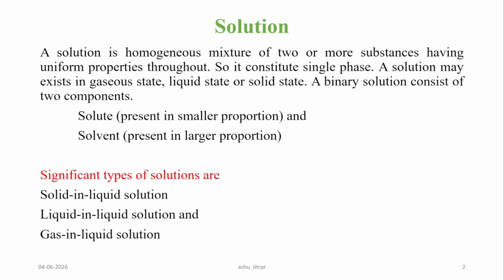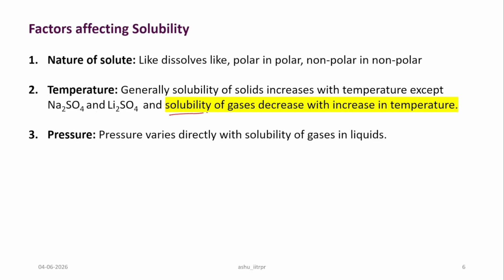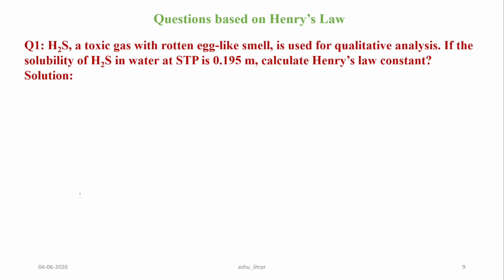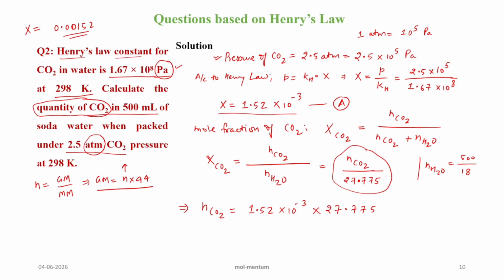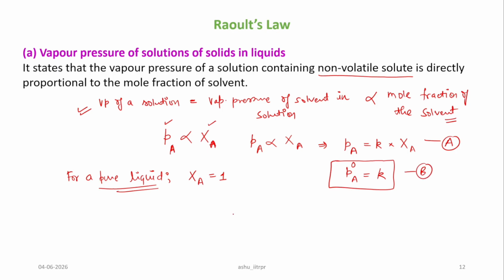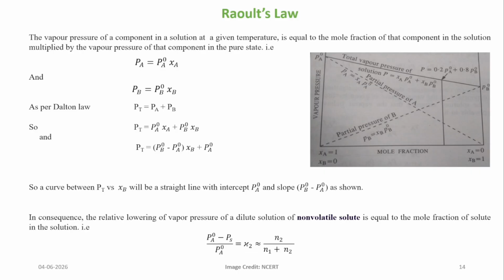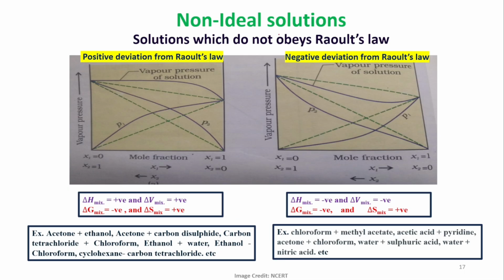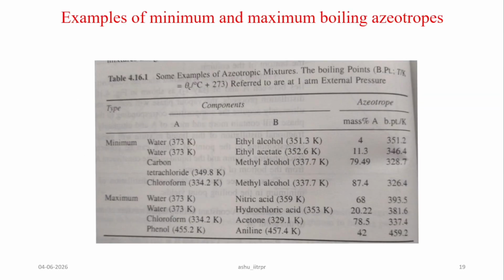Solutions Class 12 | Solubility, Henry’s Law, Raoult’s Law, Ideal & Non-Ideal Solutions, Azeotropes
In this lecture, we cover the most important concepts of the Solutions chapter in a simple and exam-oriented manner:

✅ Solubility of solids in liquids
✅ Factors affecting solubility
✅ Henry’s Law and its applications
✅ Raoult’s Law
✅ Ideal Solutions and their characteristics
✅ Non-Ideal Solutions (Positive & Negative Deviations)
✅ Vapour Pressure–Composition Curves
✅ Azeotropes (Minimum & Maximum Boiling)
✅ NCERT-based explanations and examples
✅ Board Exam & JEE/NEET important concepts

This video is designed for Class 12 CBSE students as well as JEE and NEET aspirants who want strong conceptual clarity in Physical Chemistry.